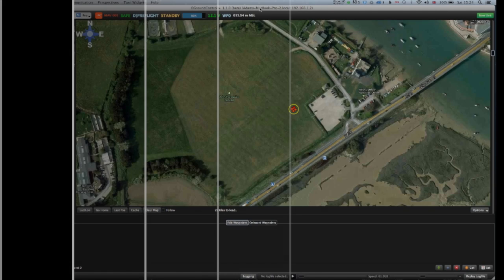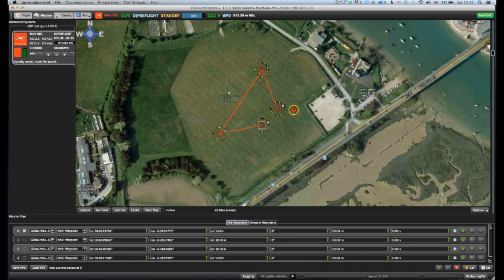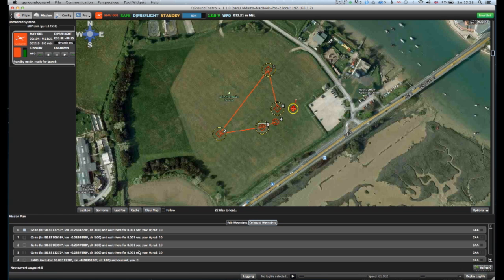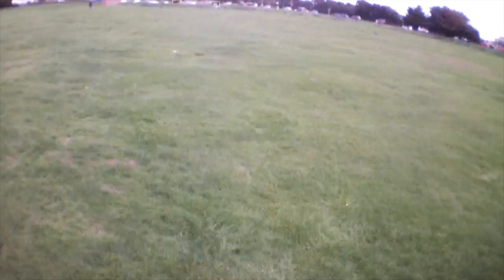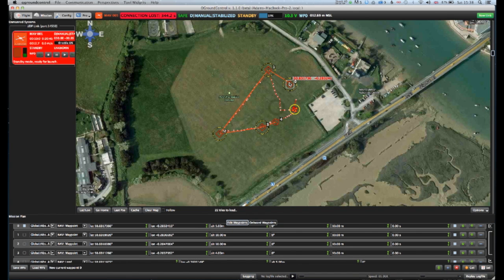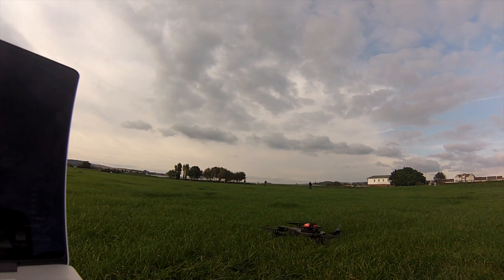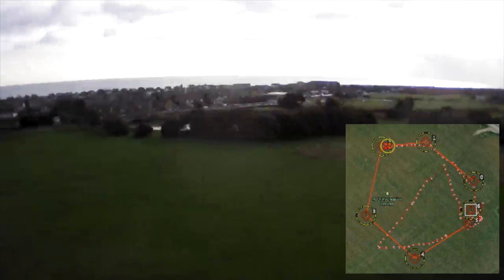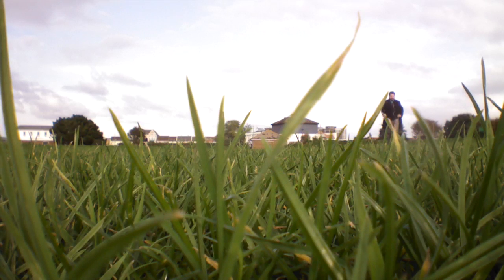AR.Drone and QGroundControl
My first (and second) successful flights using AR.Drone 2 and QGroundControl and how I achieved it, with screencapture and explaination. Views of Shoreham Airport and the English Channel.